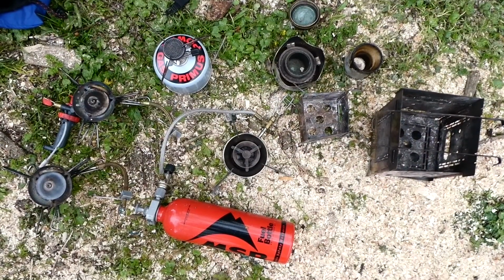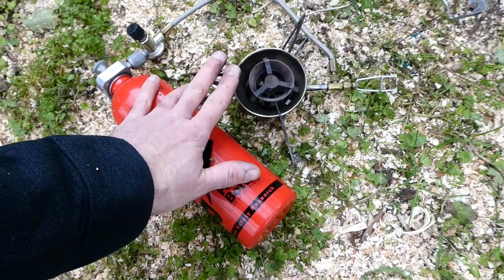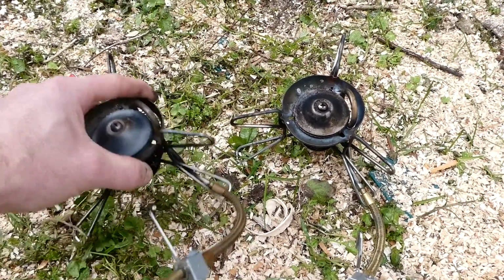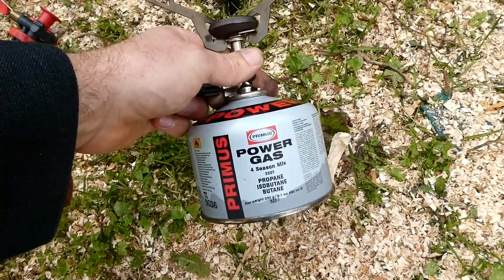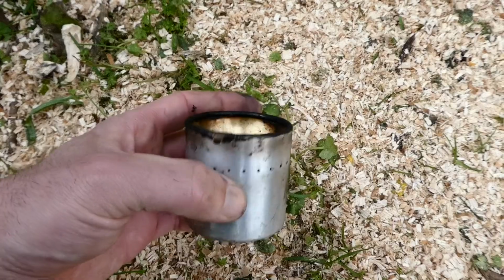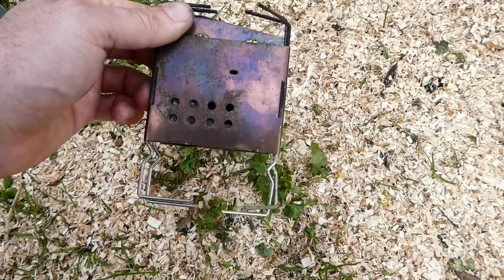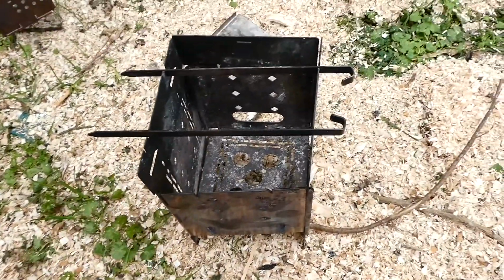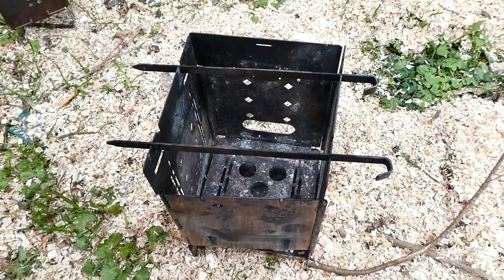Stoves for backpacking and bushcraft.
A overview of the stoves I use for the outdoors going briefly into the pluses and minuses of each stove and it’s intended use.